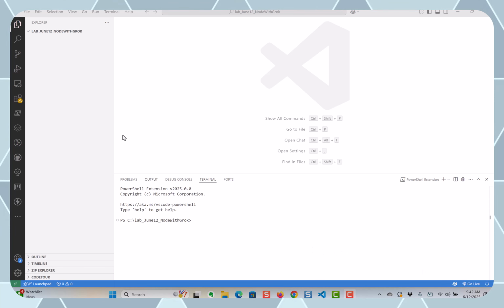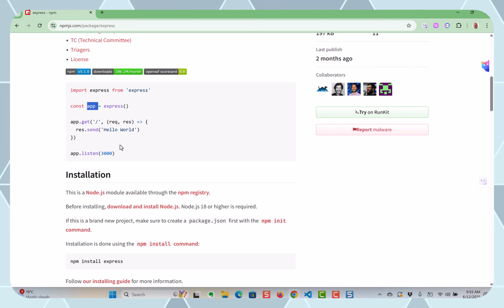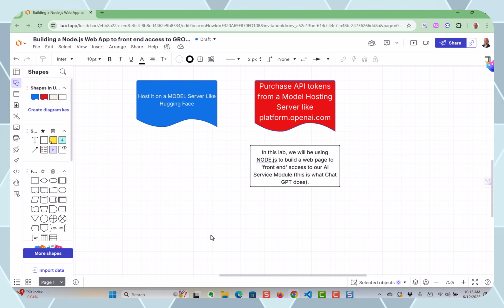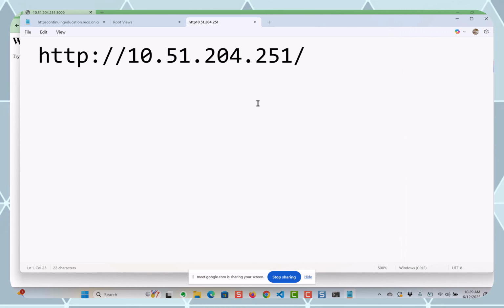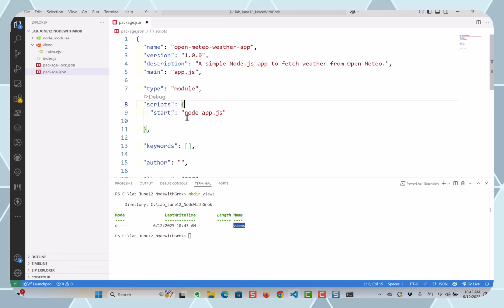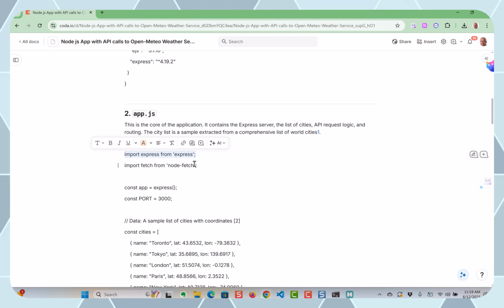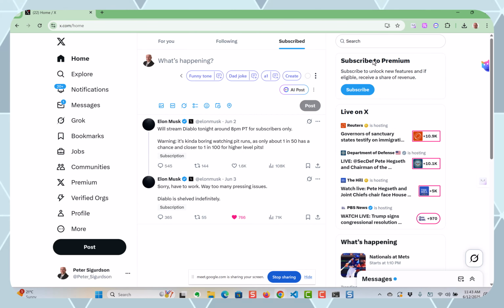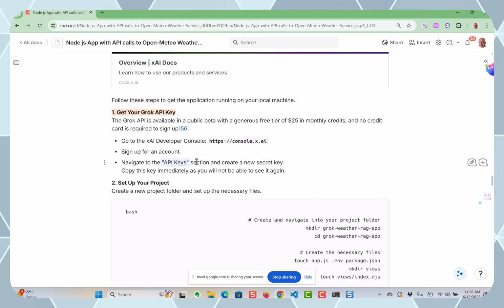June12_Building Node for AI API access